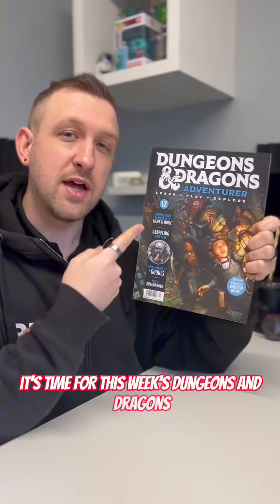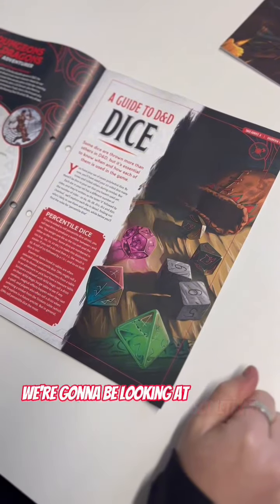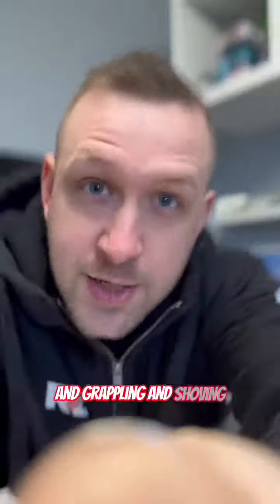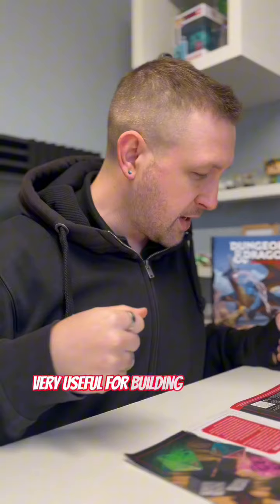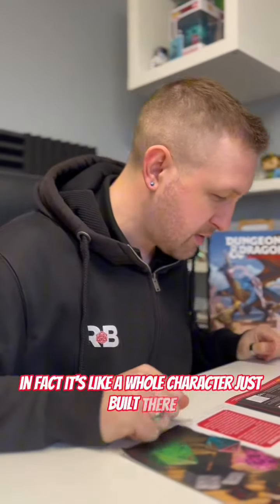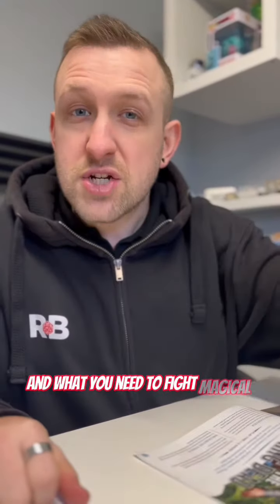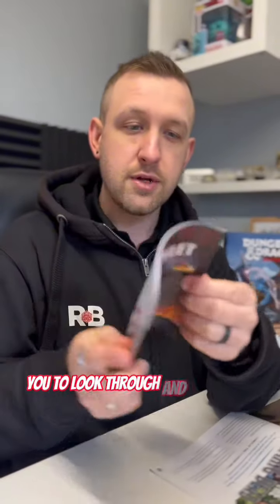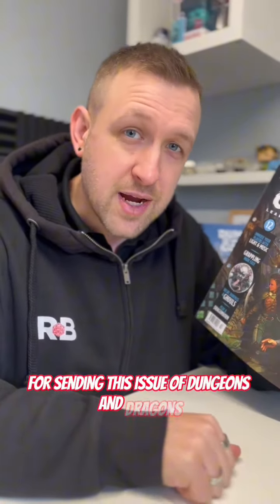Dungeons & Dragons Adventurer Magazine Issue 12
Gear up, adventurers! Dungeon Master UK and Roll Britannia have teamed up with Hachette Partworks to bring you an epic series on the 'Dungeons and Dragons Adventurer Magazine.' Every week, James and Paul will be your guides through the latest issue, offering insights, reviews, and a sneak peek into the magical world within its pages. From mystical lore to masterful tips, they've got you covered. Eager for more?

About Roll Britannia:
Join James, Paul, Tom, Chip, Alex, and Sophie once again for another episode of Roll Britannia.

Every Wednesday they come armed with nothing but boyish enthusiasm as they attempt to plunder the seven seas in search of the mysterious pieces of eight whilst trying to look and sound like they know what they’re doing in this magical world of D&D.

Roll Britannia is unofficial Fan Content permitted under the Fan Content Policy. Not approved/endorsed by Wizards. Portions of the materials used are property of Wizards of the Coast. ©Wizards of the Coast LLC.